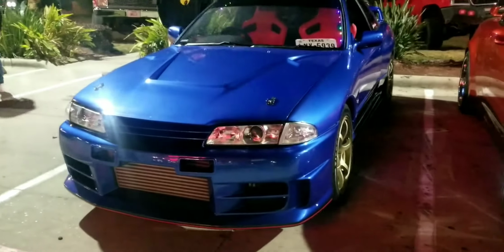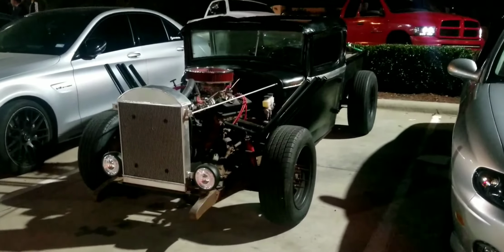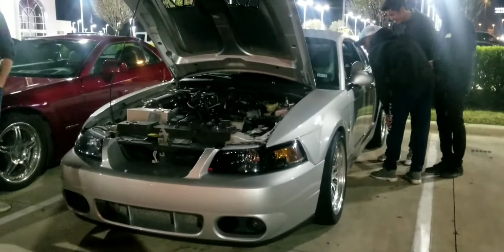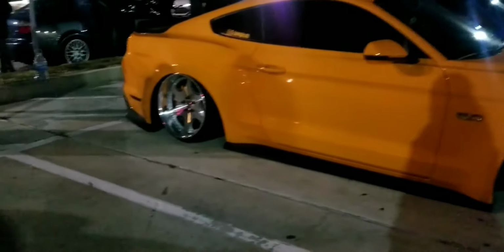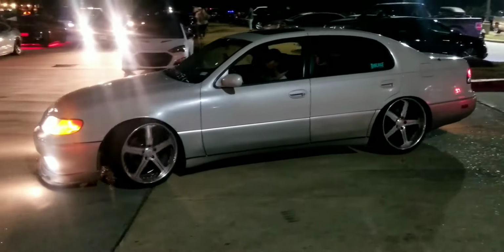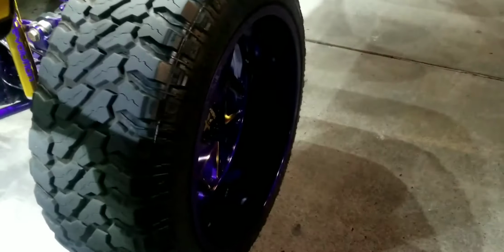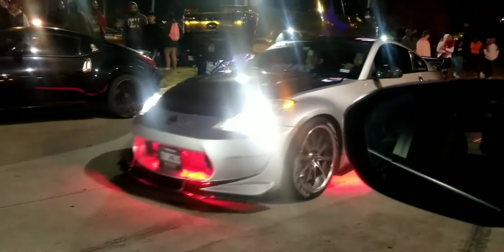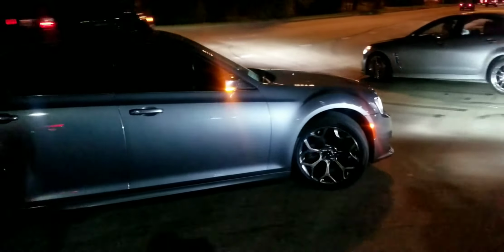Bombshells Meet 12/03/2019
Normal Tuesday gathering at Bombshells. Not as big as other but still nice. Linked up with a few fellow YouTubers along the way. Shout out to @Auto Dreams and @MobbGeniusTV. Make sure to check them out also.